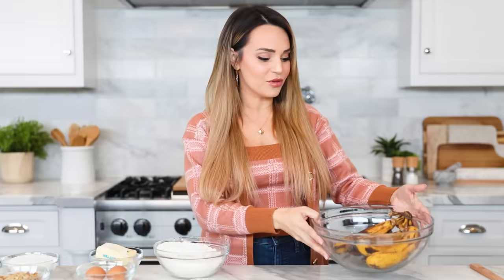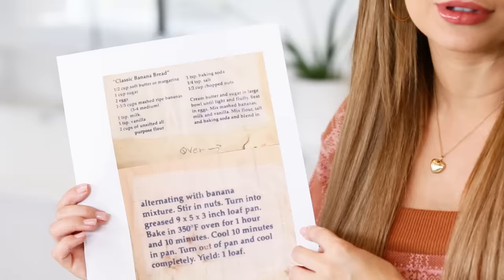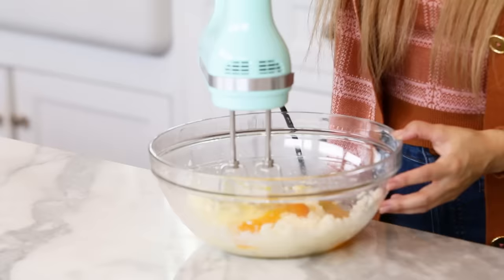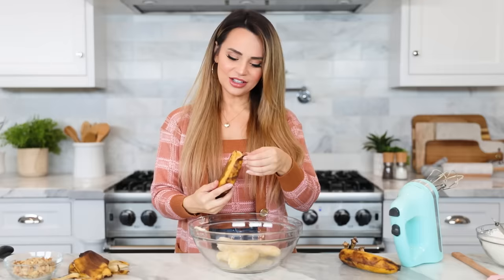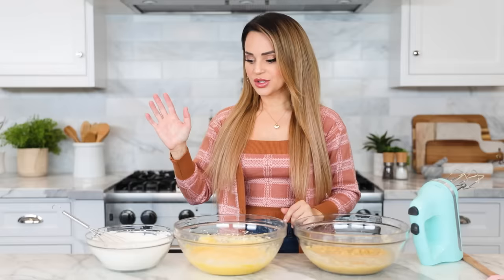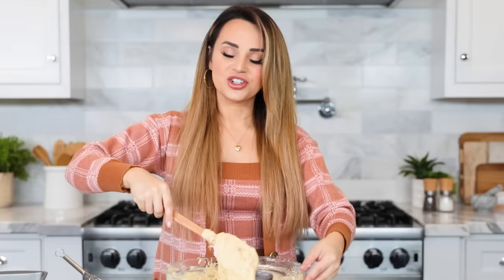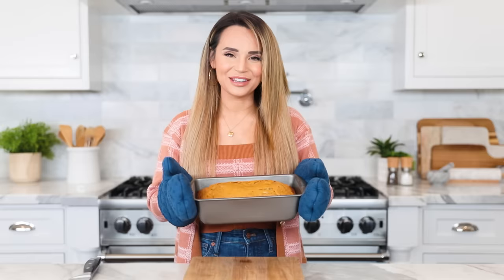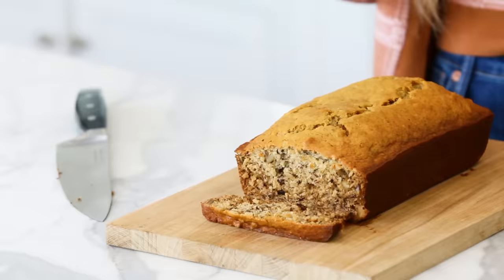The PERFECT Banana Bread Recipe - Baking Basics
What other Baking Basics videos would you like me to make a video on?

*NEW BOOK* BAKING ALL YEAR ROUND
INGREDIENTS:
2 cups all-purpose flour (unsifted)
1 teaspoon baking soda
1/4 teaspoon salt
1/2 (8 tablespoons) cup butter at room temperature
1 cup sugar
2 eggs
1 1/3 cups mashed ripe bananas (3-4 medium)
1 teaspoon milk
1 teaspoon vanilla extract
1/2 cup chopped nuts
Loved making a simple Baking video on how to make Banana Bread! This recipe doesn't use any Yeast and only takes an hour to make! It's also perfect for when you have left over bananas.

xoxo Ro